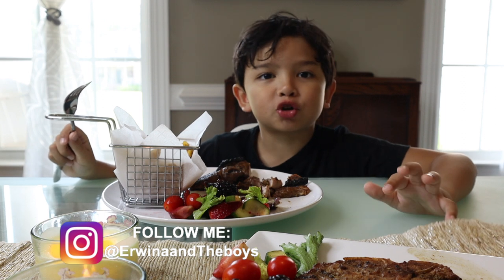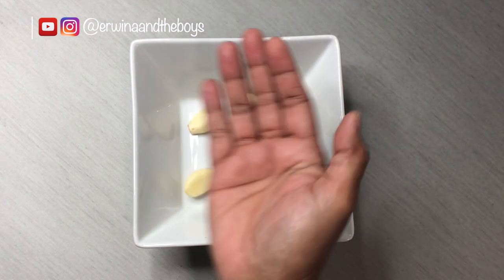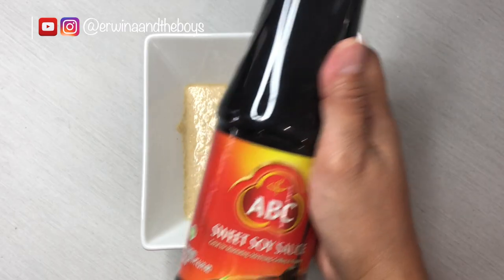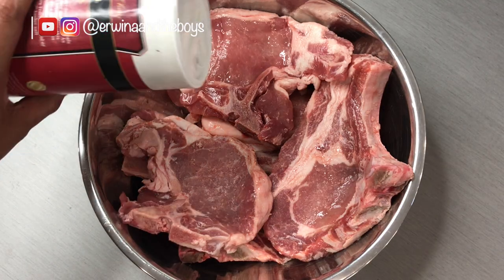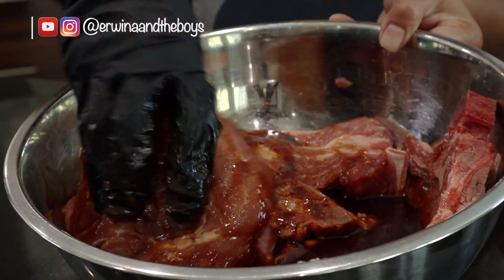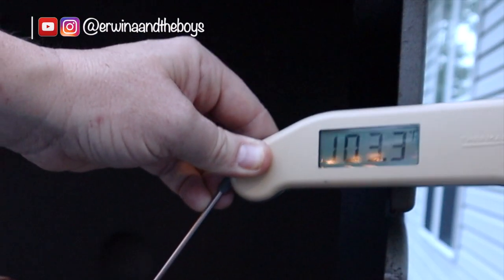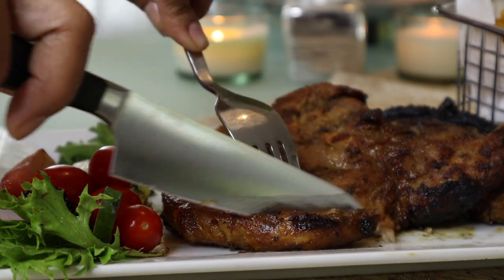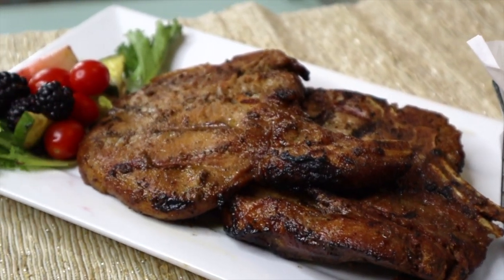JUICY AND DELICIOUS BBQ PORK CHOPS | HOW TO GRILL PORK CHOPS EASY & QUICK (SOY SAUCE BBQ PORK CHOPS)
These grill/barbecue pork chops are so juicy and flavorful, perfect time for your backyard bbq 4th of JULY .
They are easy and quick to cook (only 6 minutes) but the taste has a fantastic, deep and caramelized barbecue heavenly flavor with using soy sauce as a main ingredients.

THE ULTIMATE 6 MINUTES GRILL/BBQ PORK CHOPS
Ingredients

6-10 Pork Chops (thinner and bone in are better)
4-5 garlic cloves
Half of big Onion
1 Tbsp Coriander powder
1 Tsp Cumin powder
1 Tsp salt
1-2 Tbsp Lime Juice
1 Inch Ginger (Optional)
1/2 - 1 cup of sweet soy sauce - Indonesian Brand , buy
(it is Important to use the sweet soy sauce not regular Chinese soy sauce, because it’s going to make a completely different taste. Most Asian store carry this product, the brand normally called "ABC" Kecap Manis )
OIL

Thermapen for this and everything we grill

METHOD
To make the marinade, combine 5 garlic cloves, Half of big Onion, 1 Tsp Cumin powder, 1 Tbsp Coriander powder, 1 Tsp salt, ginger (optional) and few squeezes of lime Juice, which helps to tenderize the meat and adds a nice flavor

Then make it into a paste.

Add the main part of this marinade, my favorite sweet soy sauce.
It’s a great addition for your bbq recipes. Once you discover this little treasure, you will keep a bottle in your pantry.
(it’s a fantastic addition for your bbq recipes, especially great on chicken, pork, fish and beef)

Now add some oil so the meat doesn’t stick on the grill, mix it well.

Add more sweet sauce if necessary,  because you need the marinade turns a dark color (you will need a lot just like you add your BBQ sauce.
Don’t be shy, a lot makes it taste better!)

Now prepare the Pork Chops, I'm using 6 pieces of bone in pork chops.
This gives you a built in handle and we think improves the taste!
Thoroughly dry them with a paper towel, then rub a little bit salt into the individual chops.

Then add the marinade and spread evenly over the top and sides of the chops. (It’s so good you'll want to use it on everything you grill!)

Now Prepare your grill on high heat

Grill the first side for three to four minutes
then flip and grill another three to four minutes or until you've reached the desired doneness - I like mine at least 145F.
(You can pull off at 140F the residual will continue cooking until 145F.  I use a Thermapen for this and everything we grill.

Once it's grilled to perfection, remove it to a platter and let it rest for a few minutes. AND ENJOY!

You won’t find this Grill/Barbecue Pork Chops in any restaurant and I think you are gonna love it!

XOXO
Erwina

All videos on Erwina and The Boys channel and any part of this video (including thumbnail images) MAY NOT be reproduced or transmitted in any form or by any means, electronic or mechanical, without the written permission of the copyright holder.

Hello, My name is Erwina Hartanti, from Indonesia recently moved to England and then America.
I am a mom of 2 boys and Realtor® in North Carolina - USA